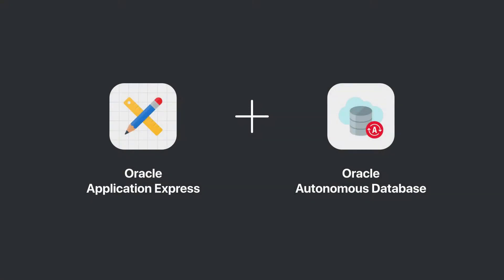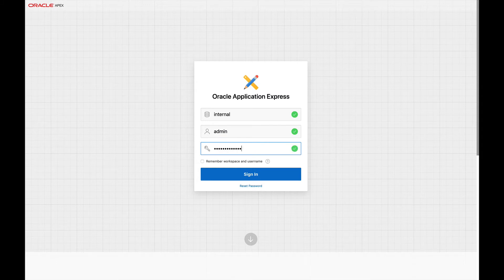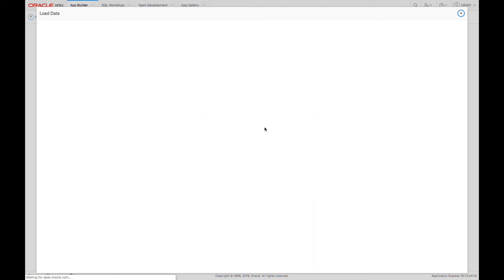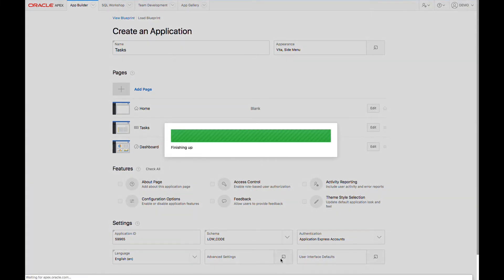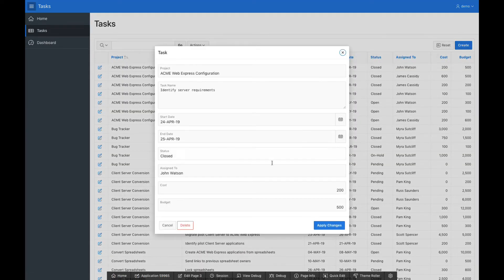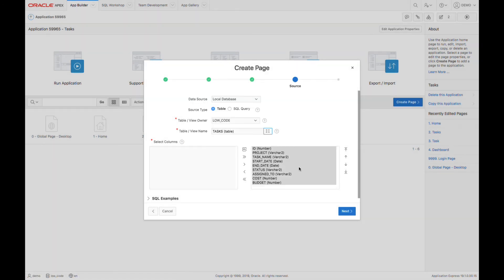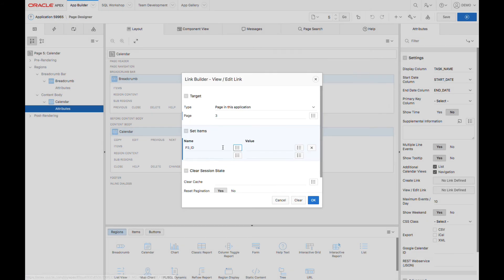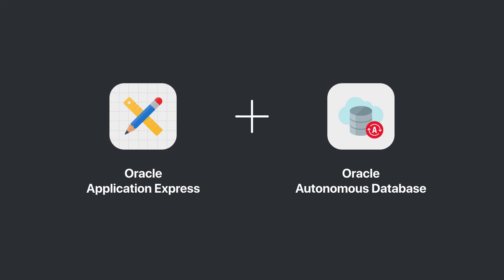Build Low Code Apps using Oracle APEX on Autonomous Database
With Oracle APEX on Autonomous, develop  applications faster, for less cost, and with greater consistency.
This video shows transforming a spreadsheet into a Web application using Oracle APEX, a low code application development platform on Autonomous Database.